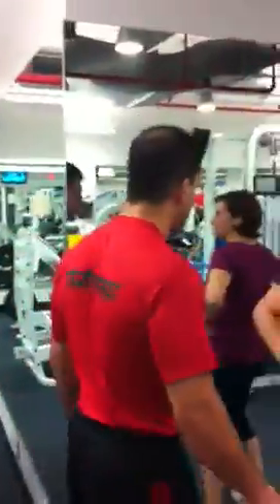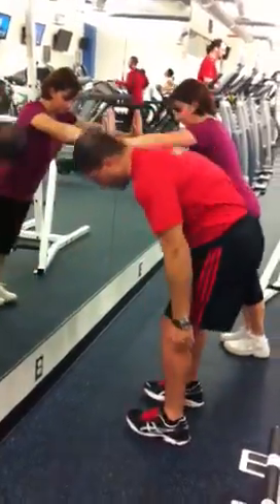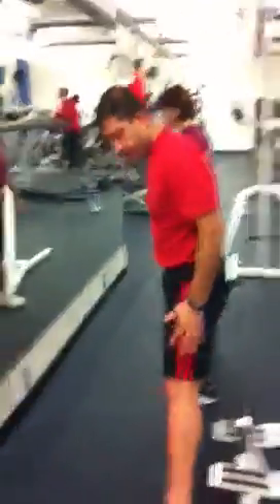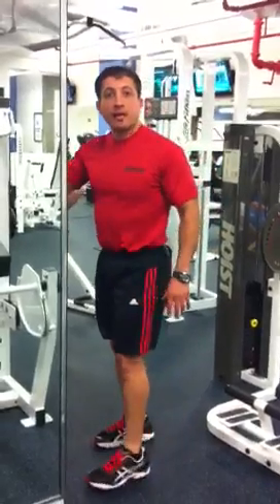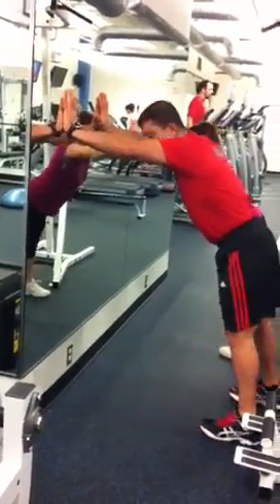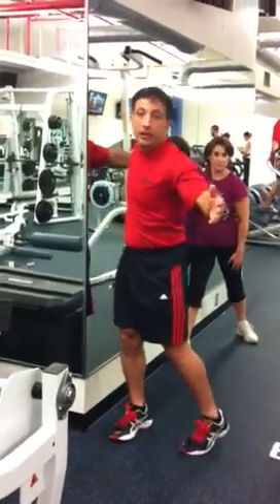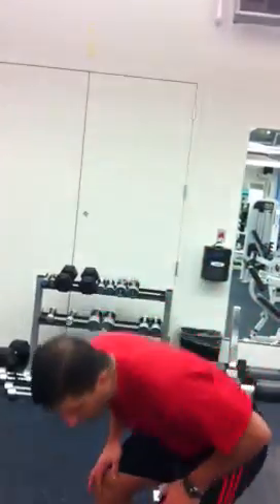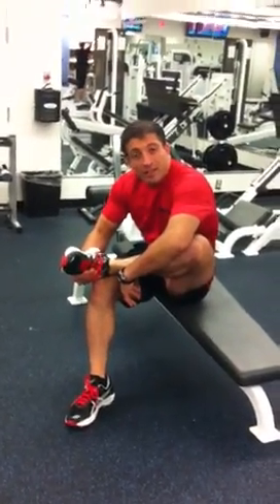TNT Fitness Stretches